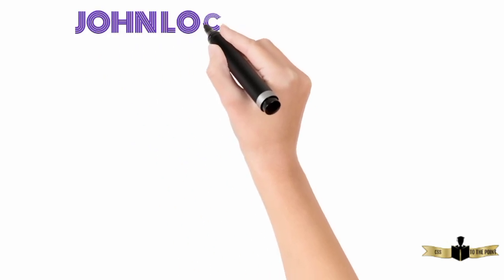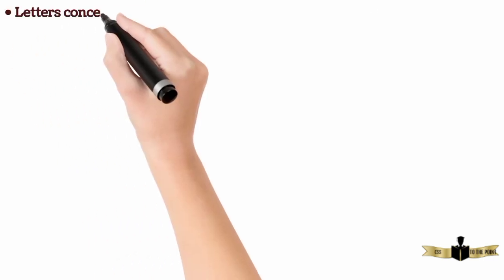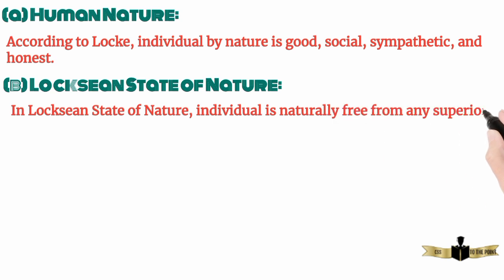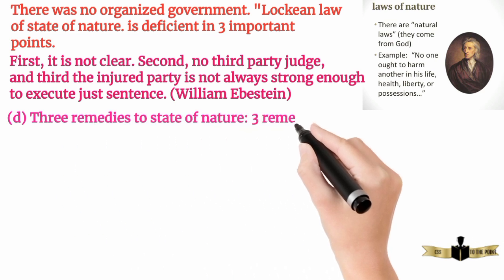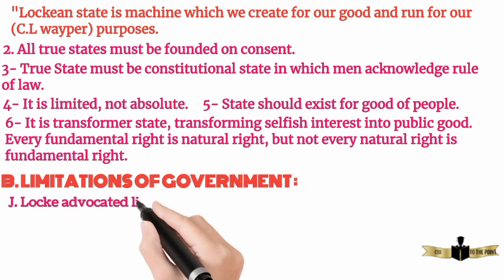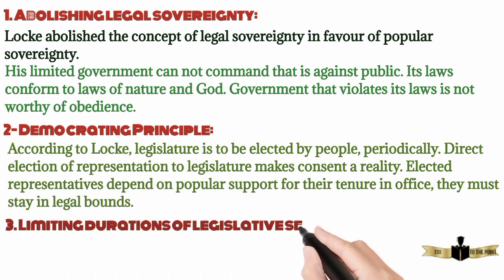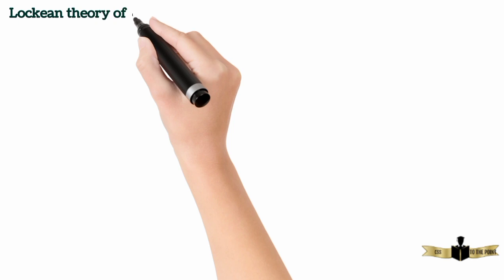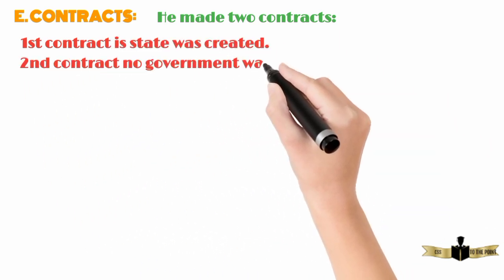John Locke || Biography and Works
In this video, we're going to take a look at the life and work of John Locke. Locke is considered one of the most influential political philosophers of all time, and his work has had a tremendous impact on the development of political thought.

So if you're interested in learning more about Locke and his work, then this is the video for you! We'll cover his life and work in detail, including his contributions to political science and philosophy. Whether you're a student of political science or just interested in Locke as an individual, this video is a great way to get started!